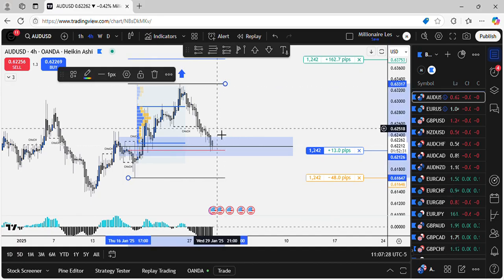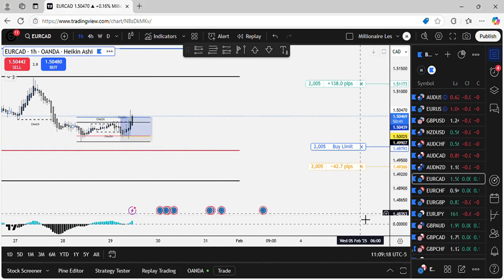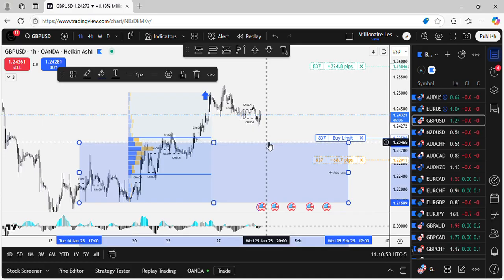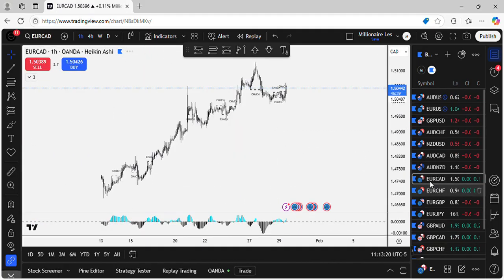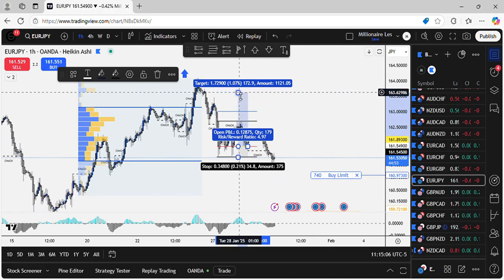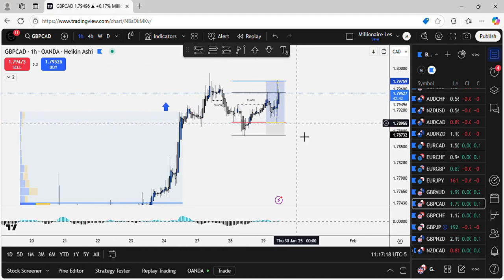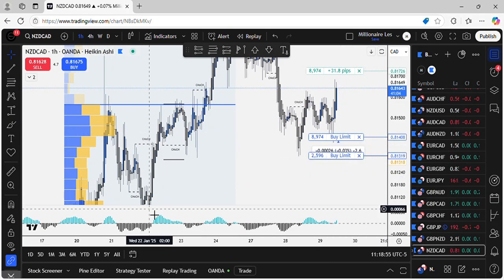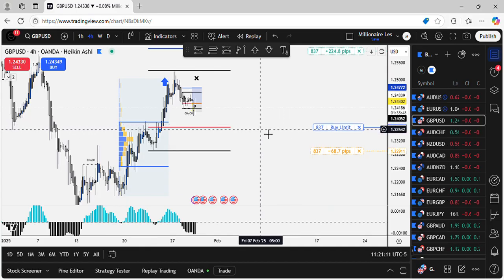Different variation to a profitable start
Just another way to the end goal: Making Money